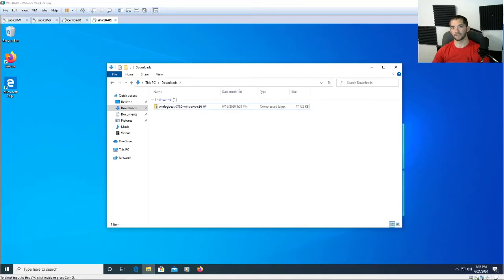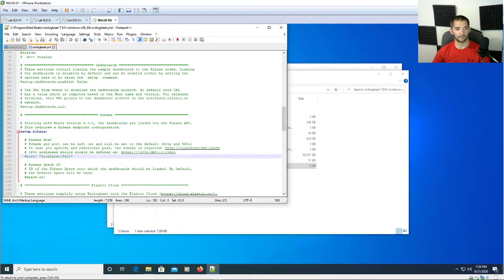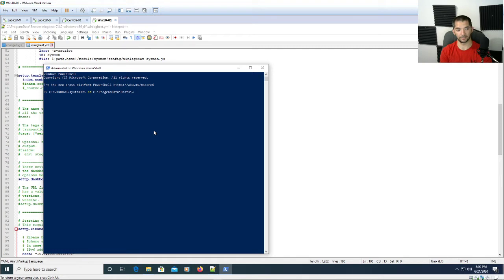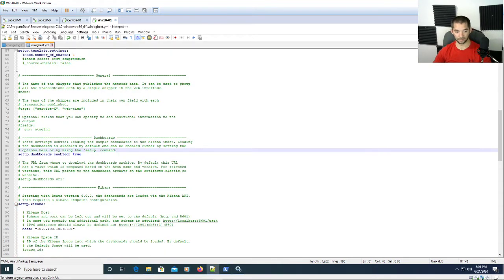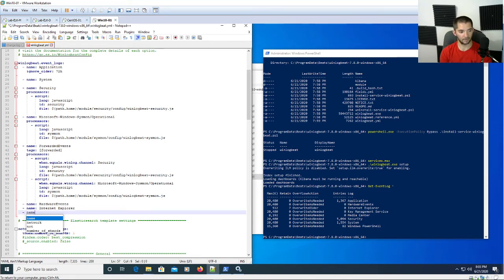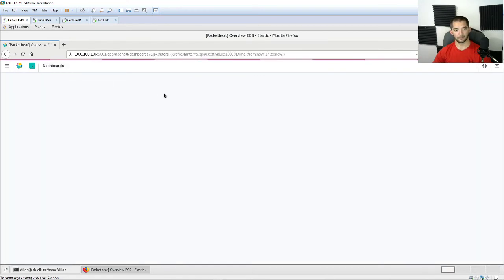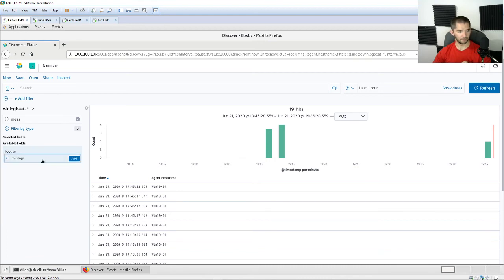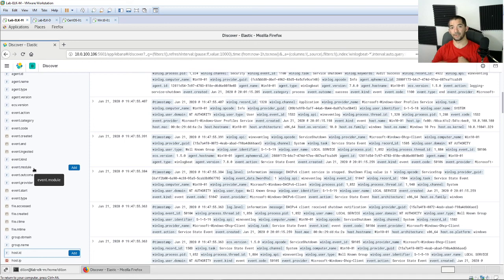Installing Winlogbeat on Windows 10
This video was made by Jowers Technology Solutions.

Please like if it helps you with your studies or labs. I'll be happy to answer any questions I can.